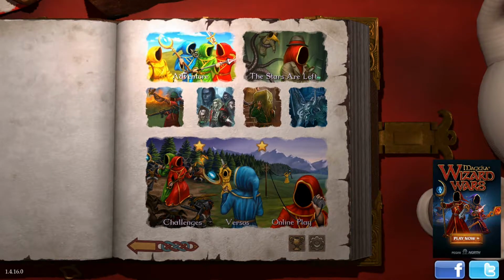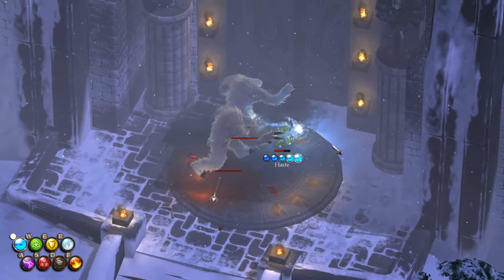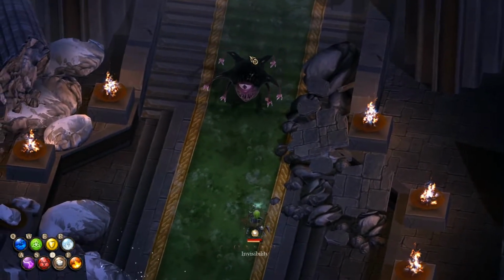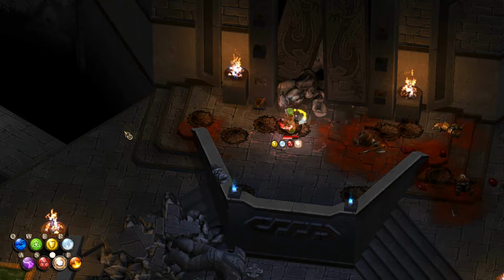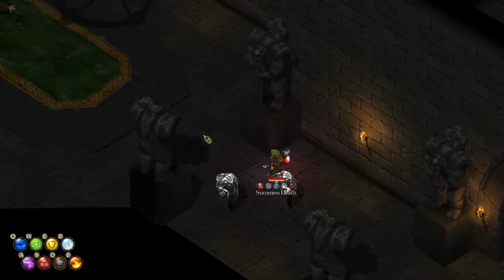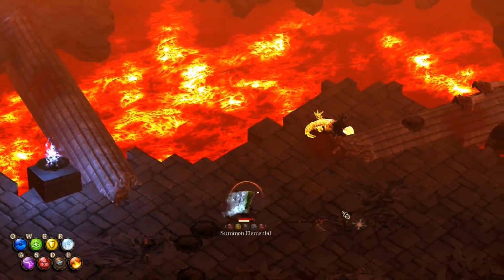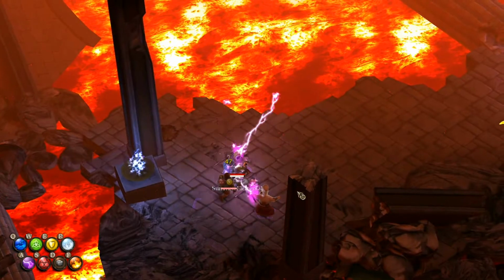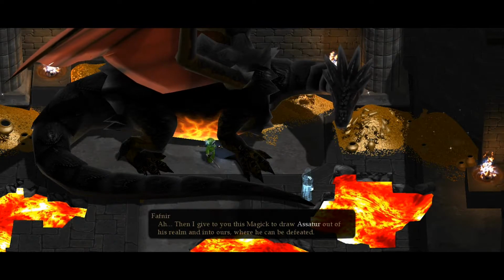Let's Play Magicka - Chapter 11 - Dungeons and Dragons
As I near the end of my playthrough with Magicka, you know there has to be one of those chapters that is highly Dungeons and Dragons themed. Quite literally this one includes a Dragon. It also is a very annoying chapter if you aren't careful.